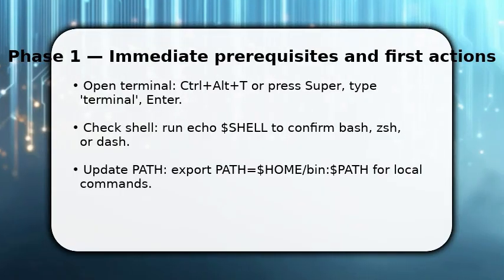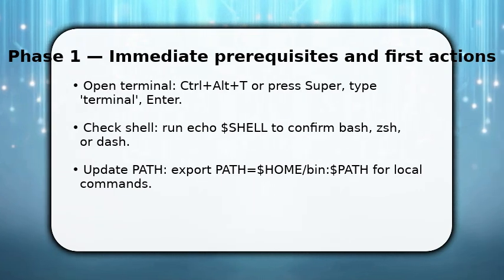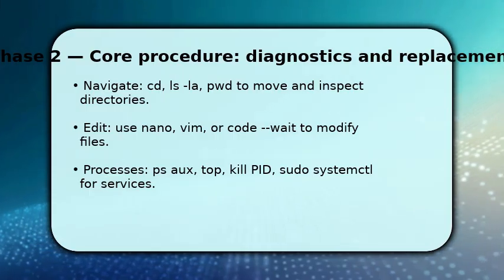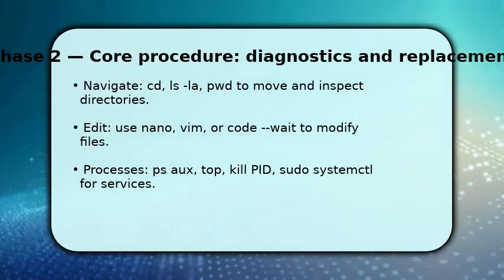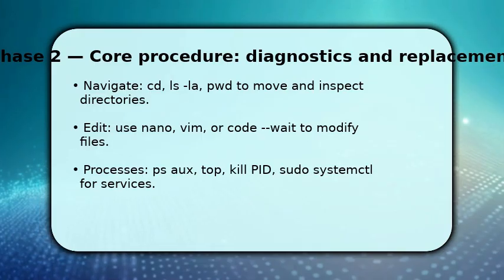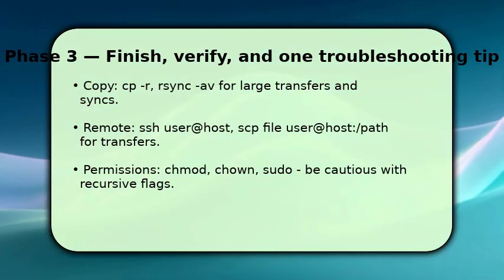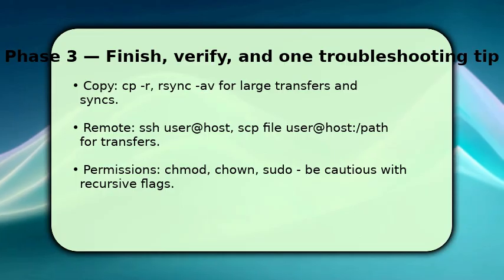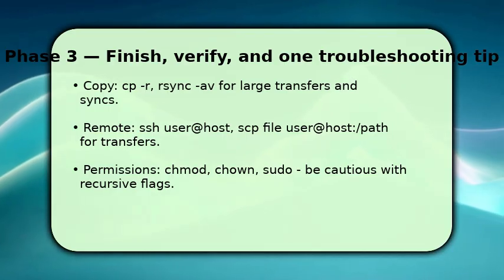How to Use Terminal Linux (updated)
How to Use Terminal Linux (updated) | 🔒 Surfshark VPN Deal — Stay private and secure. $1.99/mo + 3 Months Free ▸

Dive into the world of Linux terminal commands in this updated guide. Learn essential tips for navigating and mastering your way through command-line interfaces, perfect for both beginners and seasoned users looking to enhance their productivity.

Linux Terminal,